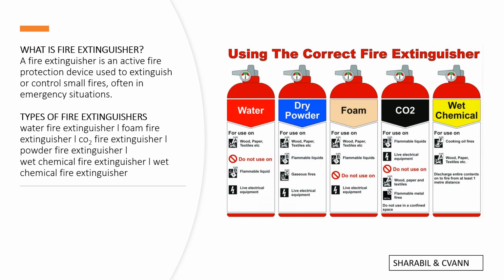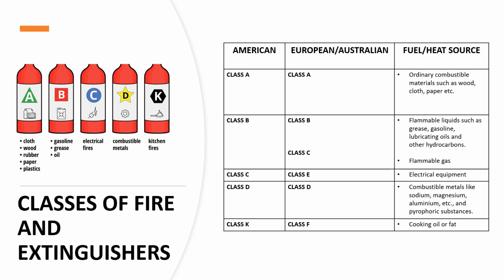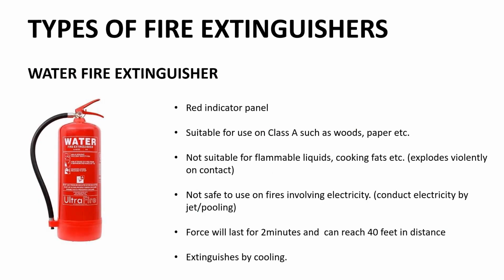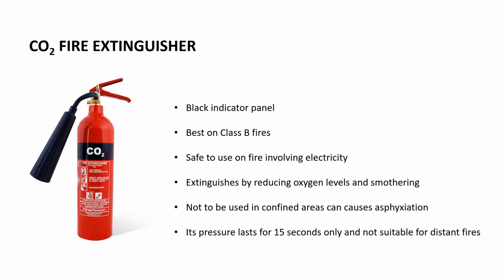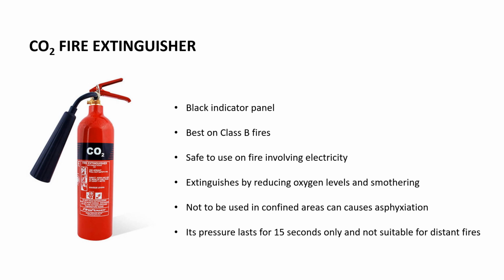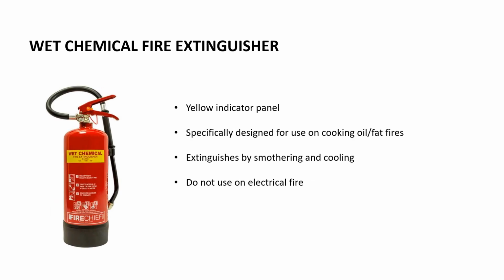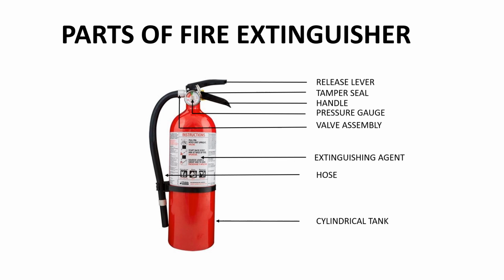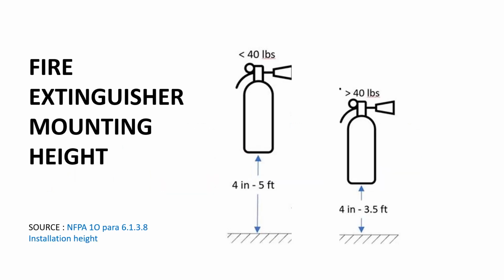Fire extinguisher details..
what is fire extinguisher,  how to use fire extinguisher, parts of of it.. all in detail..